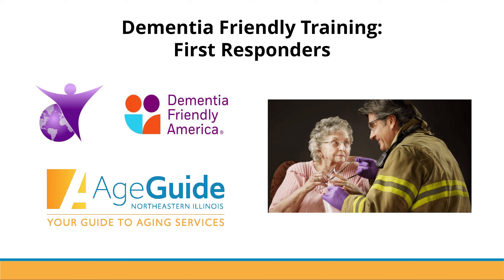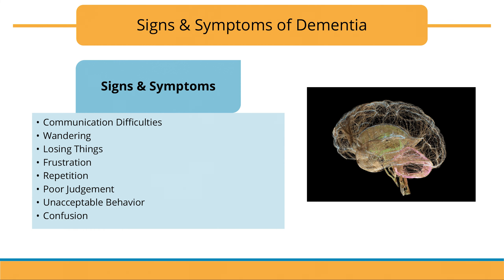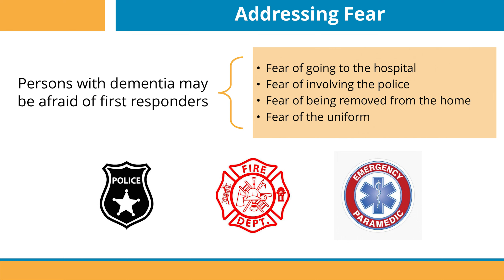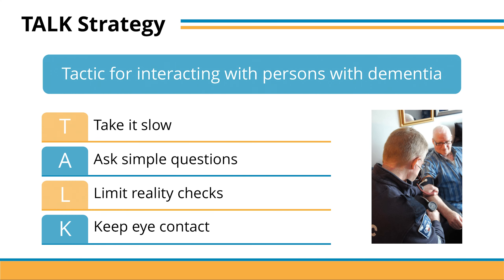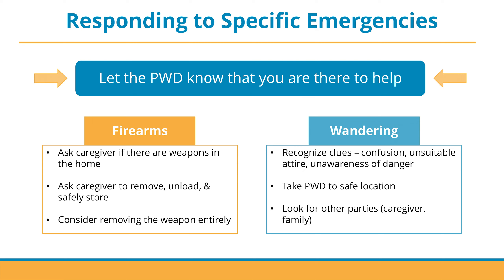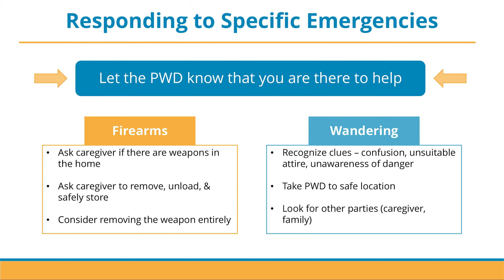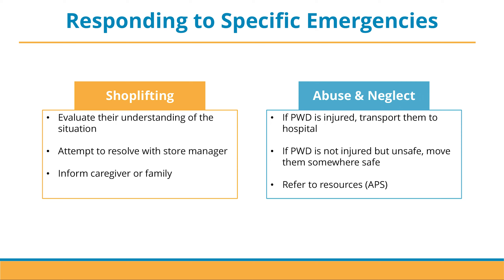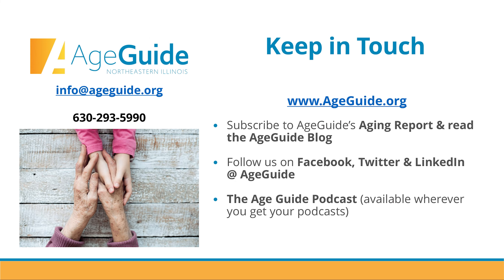Dementia Friendly - First Responders